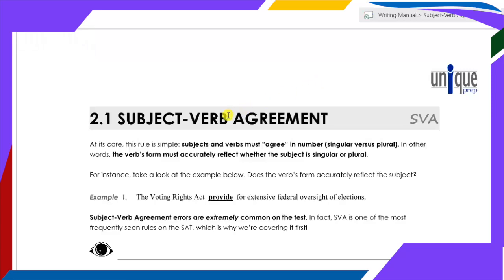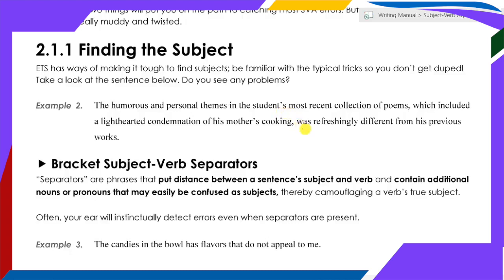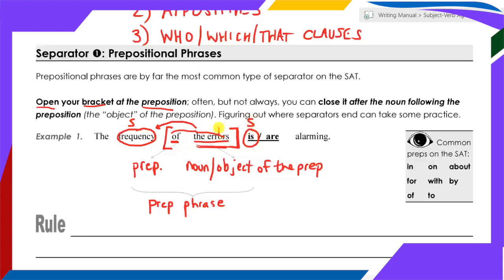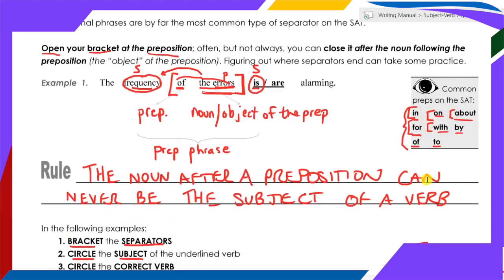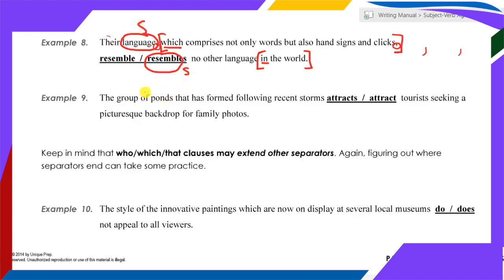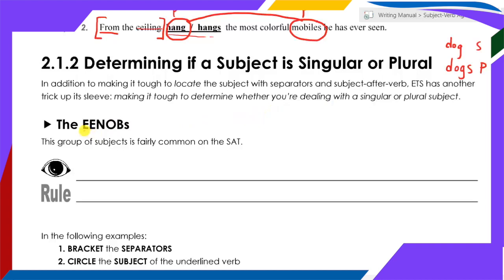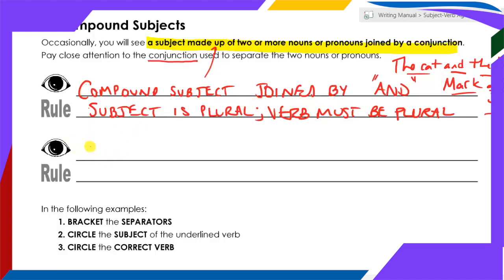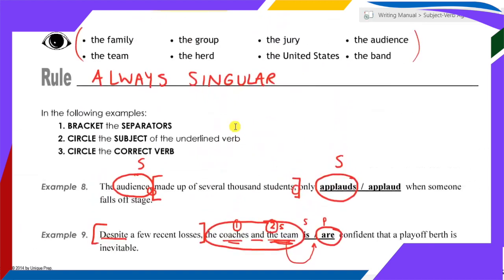GR 1 Subject Verb Agreement